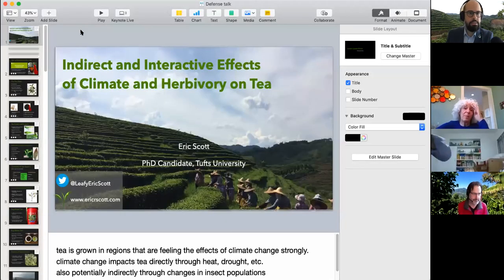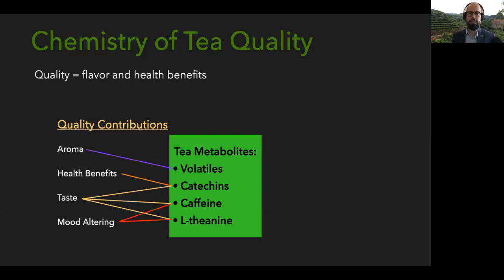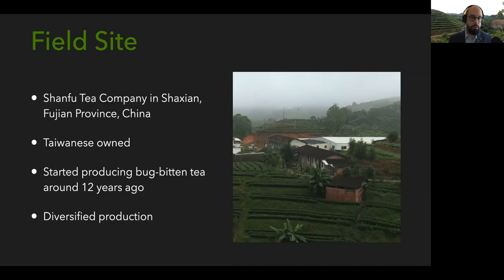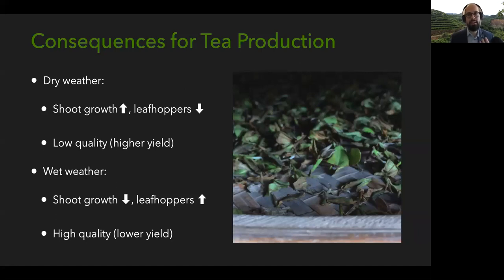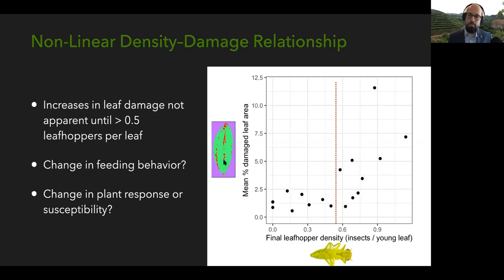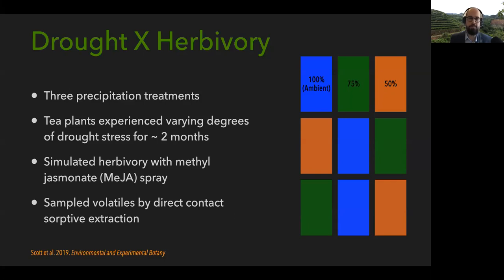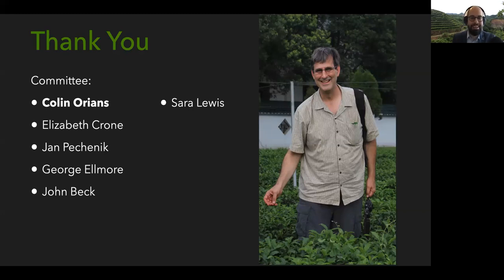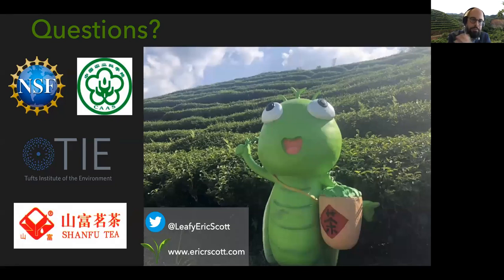Eric Scott's PhD Defense (2020-04-09)